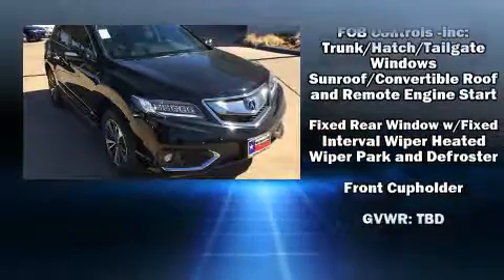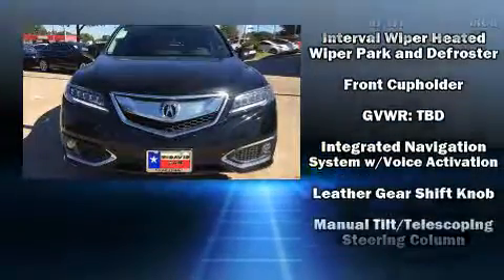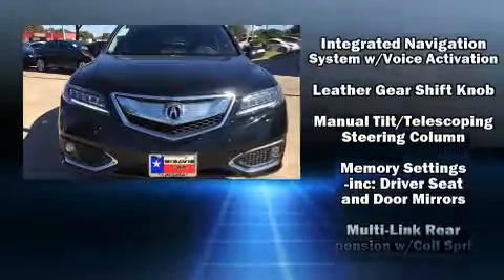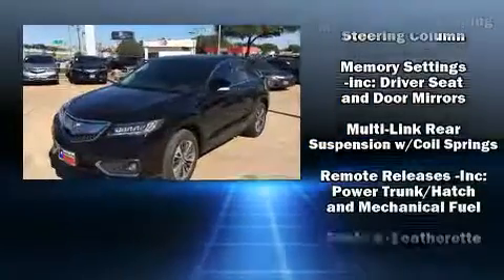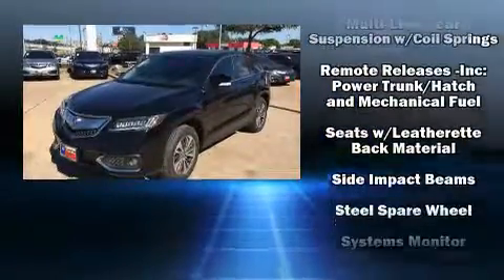2016 Acura RDX with Advance Package in Austin, TX 78750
13553 Research Blvd.

Take command of the road in the 2016 Acura RDX. Acura prioritized comfort and style by including: heated and ventilated seats, power moon roof, power door mirrors, rain sensing wipers, lane departure warning, power windows, and more. Brake assist technology provides extra pressure when applying the brakes. Our aim is to provide our customers with the best prices and service at all times. Stop by our dealership or give us a call for more information.